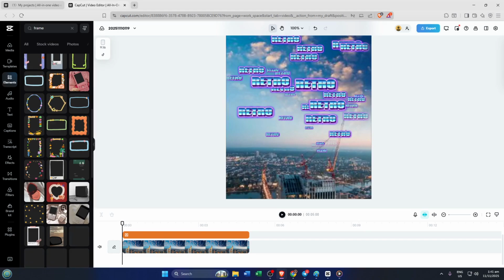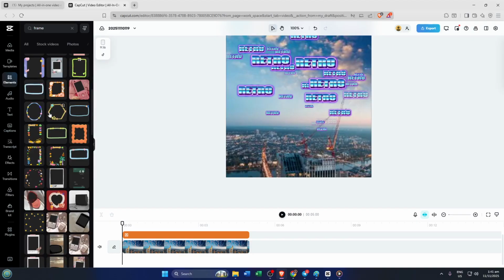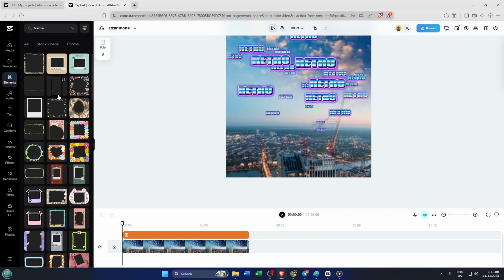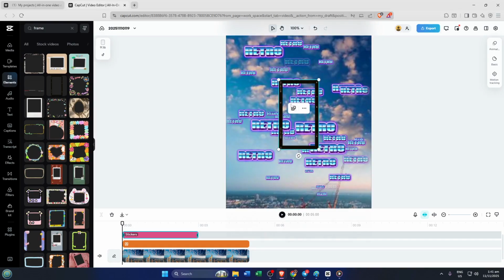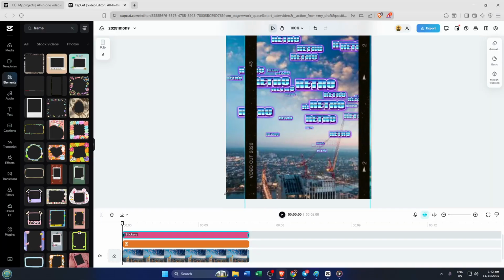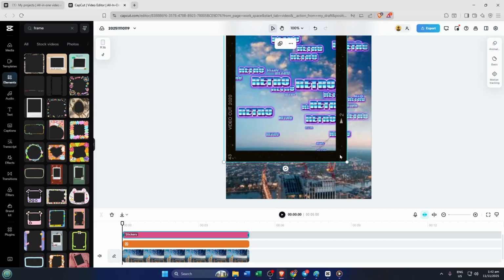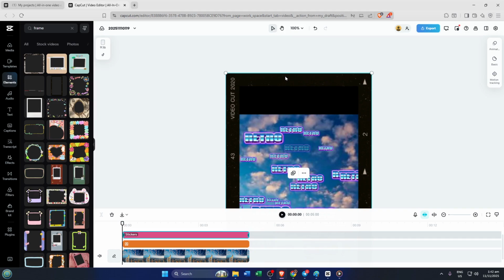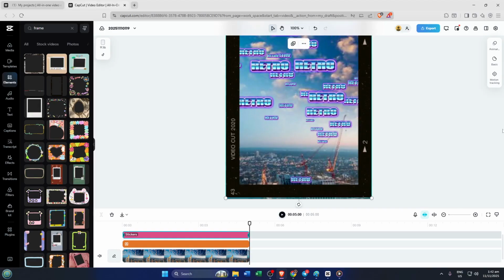How to add frames or borders to your videos in CapCut [Foolproof Walkthrough] [2026 Method]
Learn how to add stylish frames and borders to your videos using CapCut in this step-by-step tutorial! 🖼️ Whether you're editing on your phone, tablet, or PC (CapCut Mobile, Desktop, and Web supported), this guide covers everything you need to know.

By the end of this video, you'll be able to enhance your media with professional-looking frames, whether for social media, YouTube, or personal projects. CapCut works seamlessly on iOS, Android, Mac, Windows, and via the CapCut Web app.